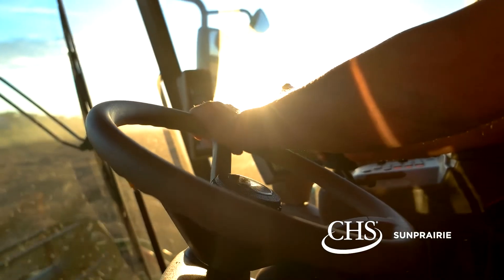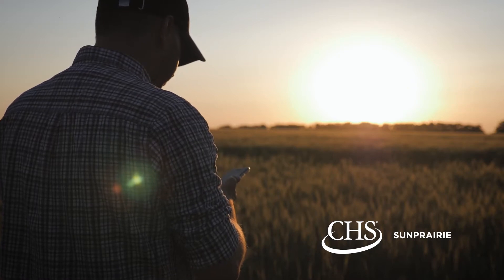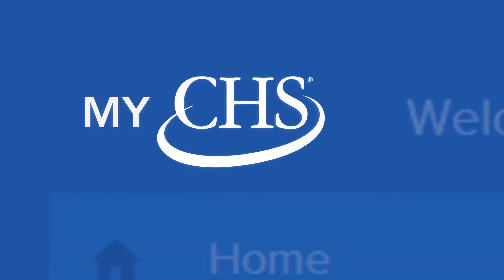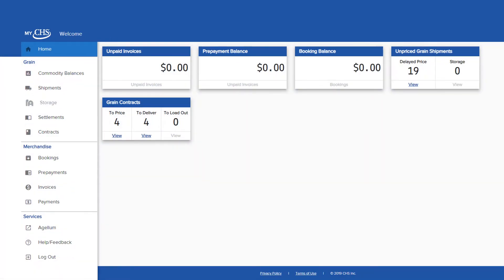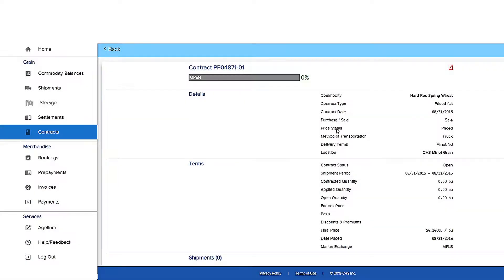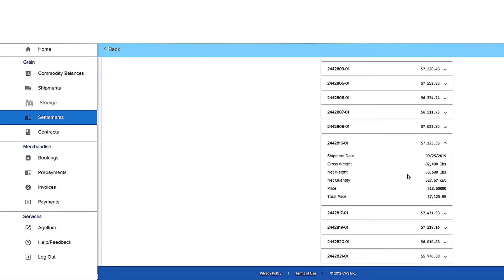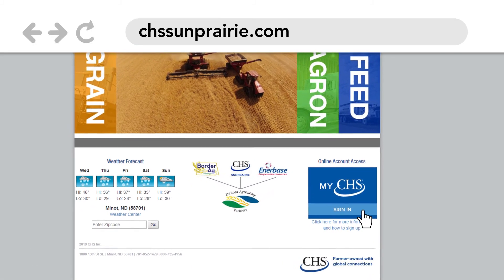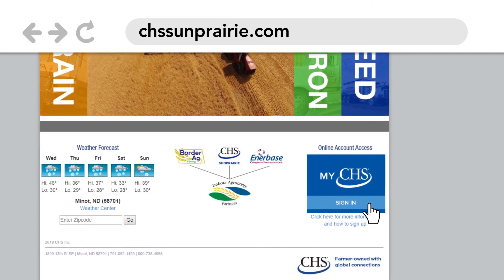Sun Prairie - My CHS